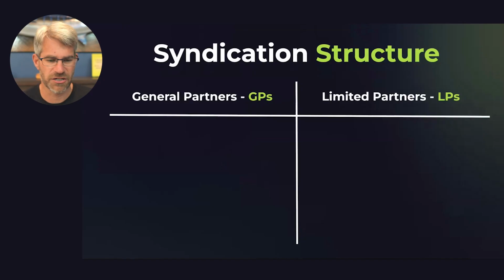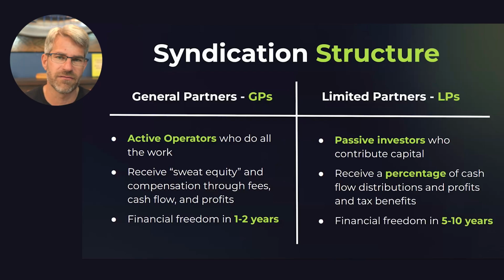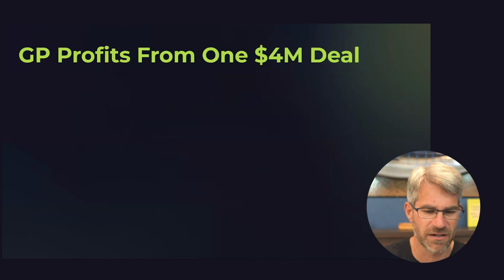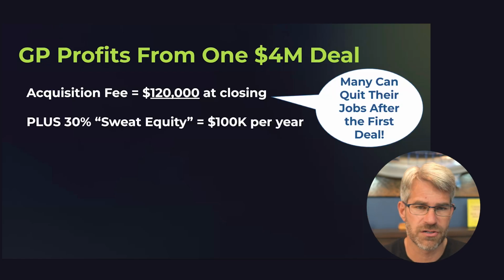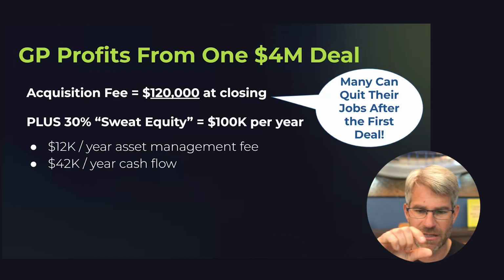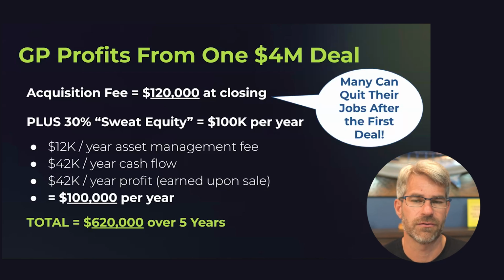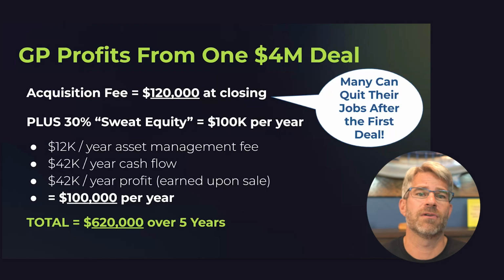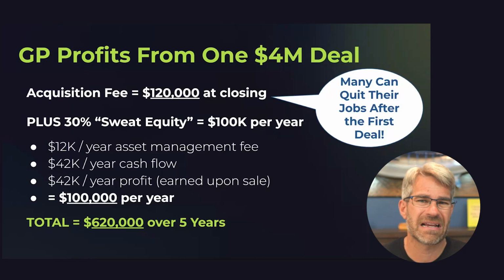How One Apartment Deal Can Be Your First $1M in Real Estate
What if your first million in real estate didn’t take dozens of flips or rentals… but just one apartment deal?

In this video, I’ll show you how syndication works — the exact strategy that lets you partner with investors, buy multi-million-dollar apartments, and build wealth without using all your own money.

Here’s what you’ll learn:
✅ How one $4M apartment deal can generate over $600K in 5 years
✅ The difference between General Partners (GPs) and Limited Partners (LPs)
✅ Why syndication is the fastest path to financial freedom
✅ How beginners use this strategy to quit their jobs in 1–2 years

If you’re serious about scaling in real estate, this is the playbook the wealthy already use. Don’t miss it.